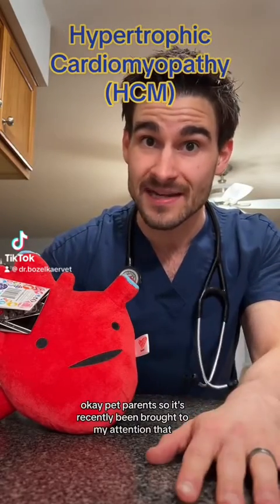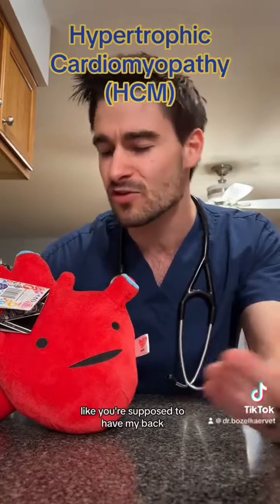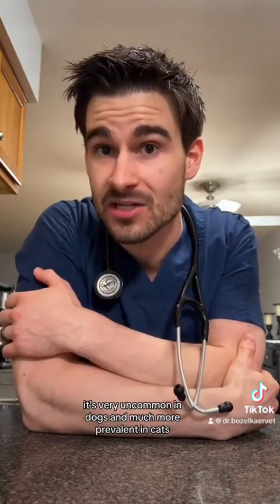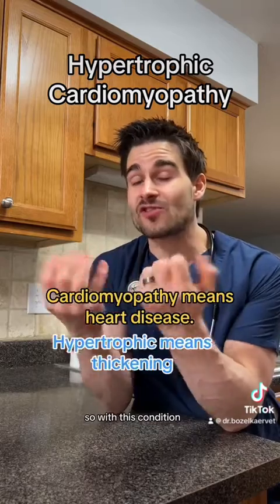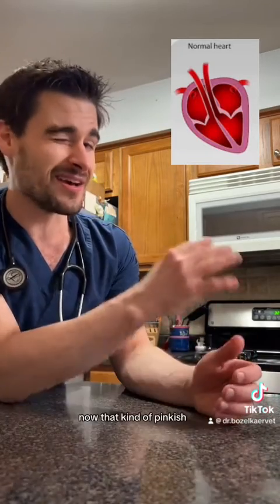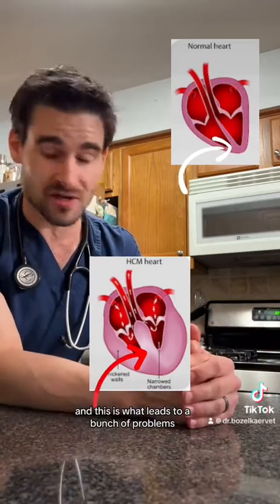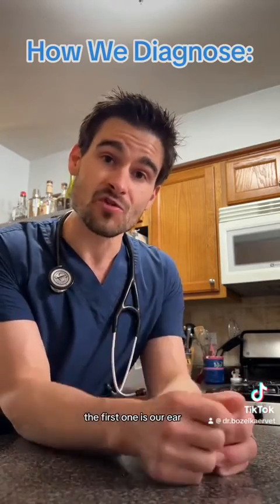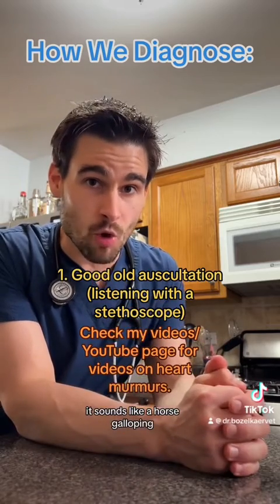Feline Hypertrophic Cardiomyopathy (HCM)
I really do enjoy cardiac diseases! While HCM can be caused by a lot of things like high blood pressure and hyperthyroidism, it can also be genetic. It can even be idiopathic, meaning we do not find out why it developed.

HCM is a disease of both dogs and cats, but we see this in cats more often than we do dogs.